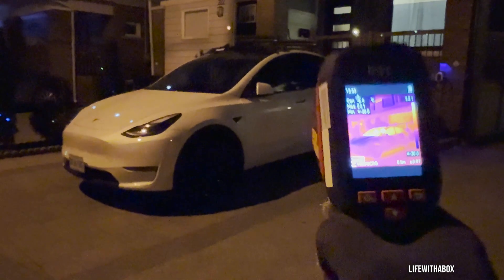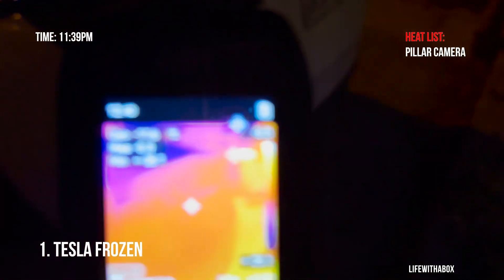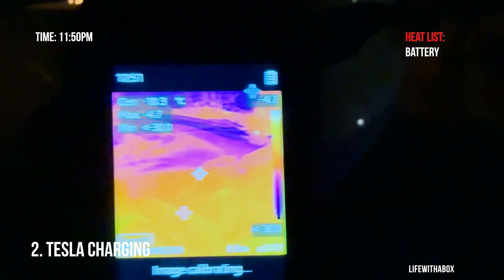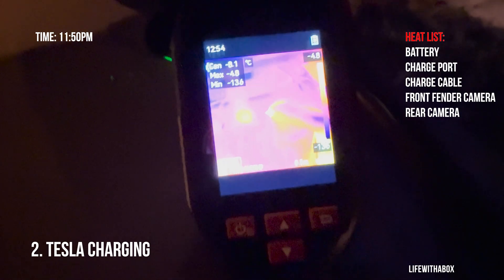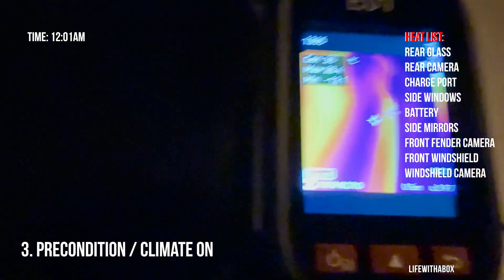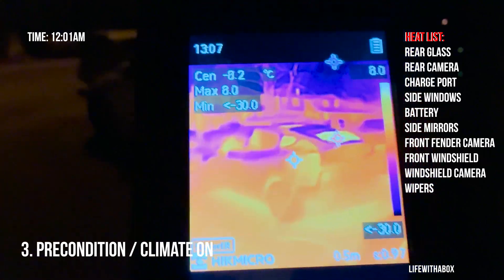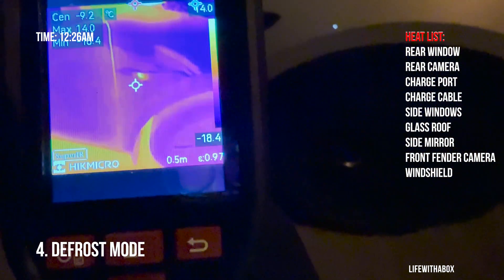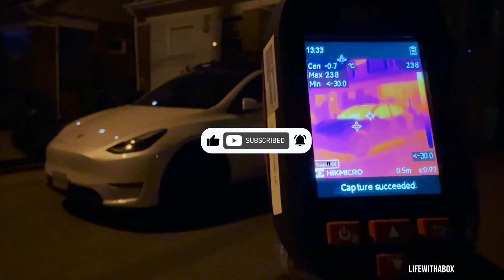I Pointed a Thermal Camera at my Tesla. What I Found will Amaze You!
In today’s video, I’m testing out my new thermal camera to see what parts of my 2023 Tesla Model Y actually get heated in different conditions. I ran four tests to check out how the car reacts in freezing temperatures and with different climate settings.  By the end, you'll know which mode to use in different weather conditions for the best possible efficiency.

I hope you find this video interesting and helpful! 🚗❄️🔥

EVDance Level 2 Tesla Charger:

Portable Car Vacuum

Interior Cleaner

Tesla Everyone Deserves A Button

Tesla Model Y 7 Seater Door Sill Protector

Tesla Tow Hitch Cover

Tesla Wheel Protections:

Tesla Model Y Mud Flaps

Joy-Con Gaming Controller

Tesla MagSafe Car Mount

Tesla Mobile Charger Wall Mount

Tesla Rear Center Console Storage Box

Tesla Air Compressor Pump

Mothers Speed Clay 2.0

Plastidip Black Matte

3M Automotive Masking Tape

Chapters:
0:00 Intro
1:05 Frozen Tesla
3:48 Tesla Charging
6:38 Preconditioning/Climate
10:24 Defrost Mode
14:17 Final Thoughts